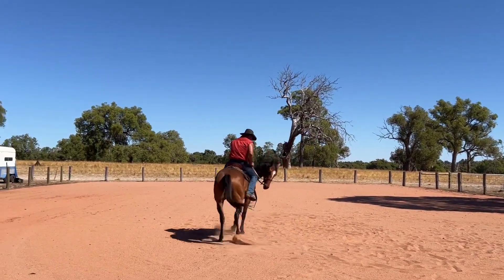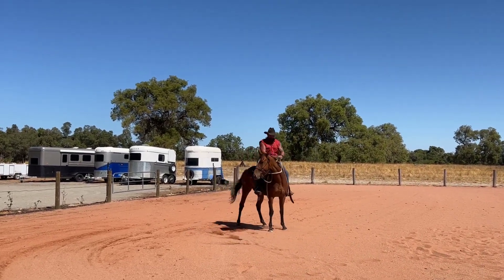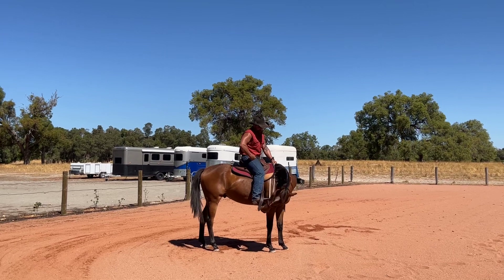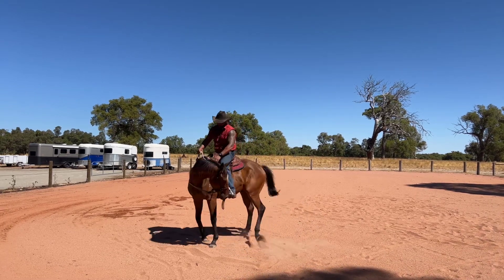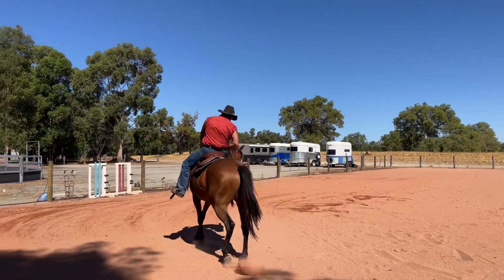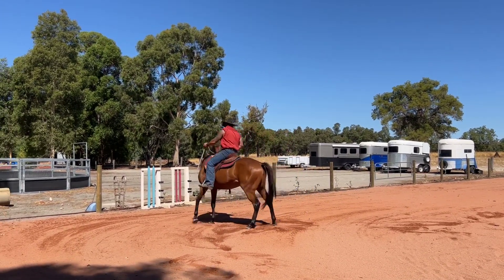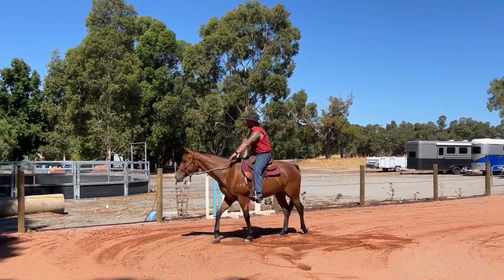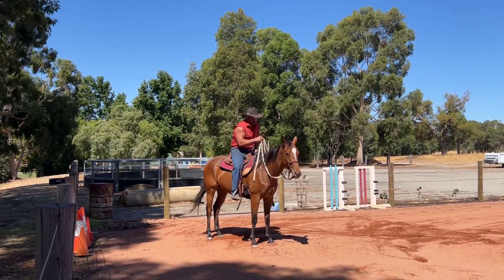Working with a horse that wants to walk off when you’re mounted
In this video we work on teaching a horse to keep their feet still until they’re asked for movement